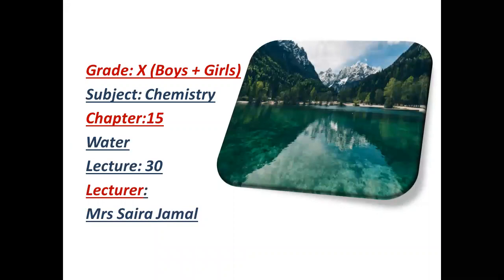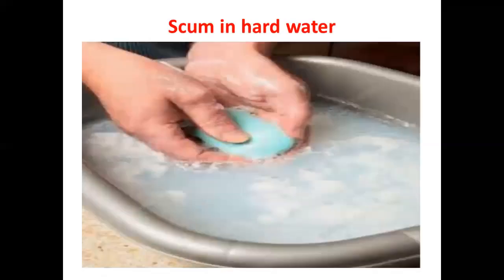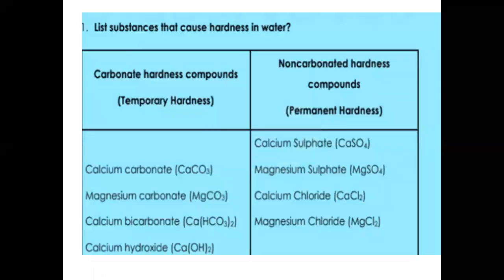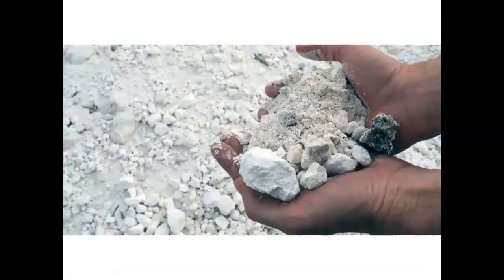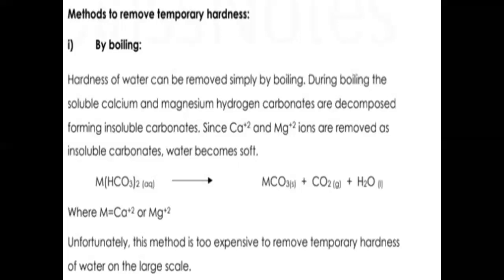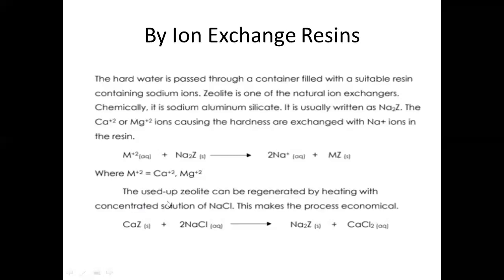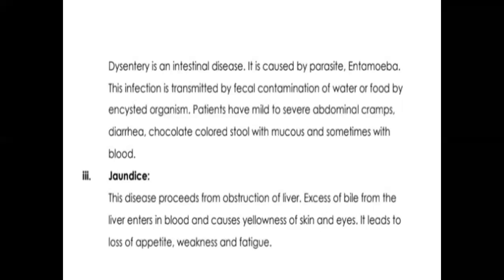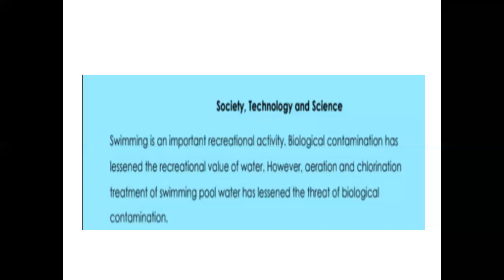Grade 10 Chem 30